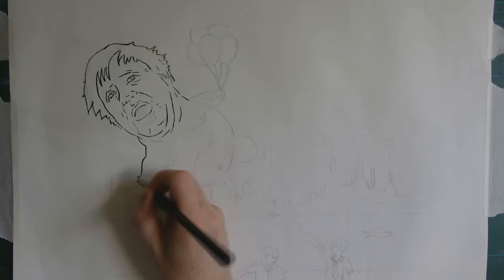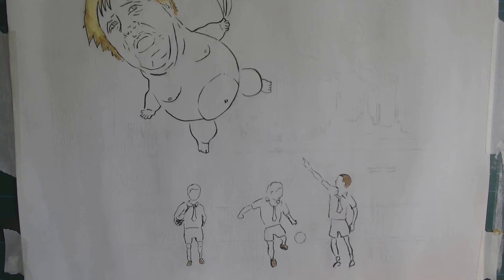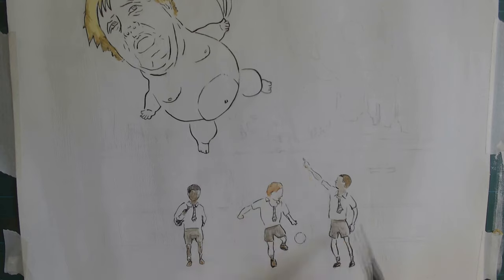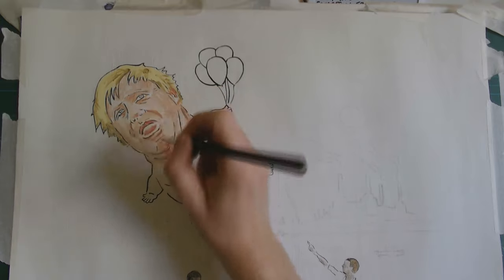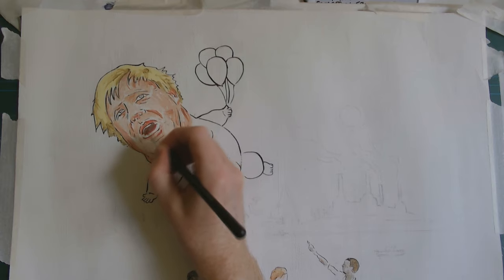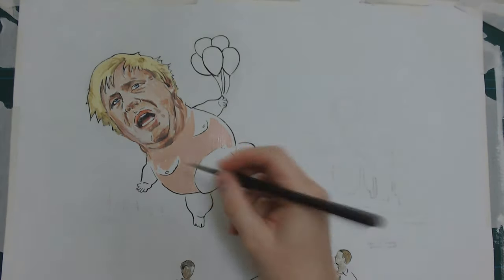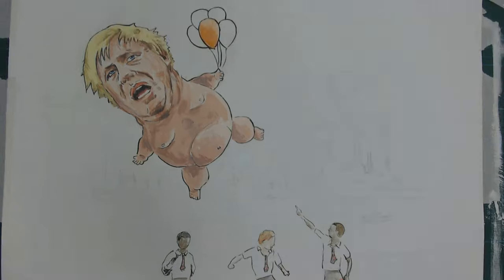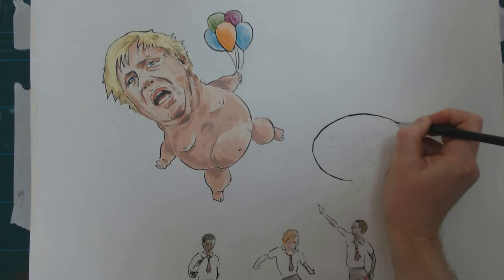Boris Blimp - A Satirical Painting of Boris Johnson - Art By Lo-fi Guy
About my art:

mY fiNe aRT iS hEAvily inflUEncEd bY thAt oF sCienCe FICTion aRTists frOm THe 1950s to 1980s. i'm aLSo obseSSed wITH kiTSch MId 20th cEnTURy poPULar cULtURe thEMes. I hAVe a faSCinatiON wITH faMOus iCons aND ofTEN pAInt thEm inTO mY artWOrkS, usUAlly uNDer mY Lo-fi Guy psEUdonYm.